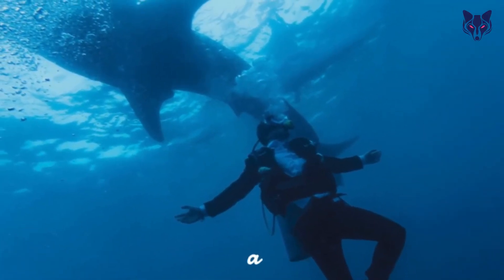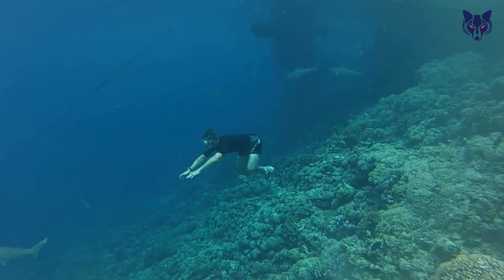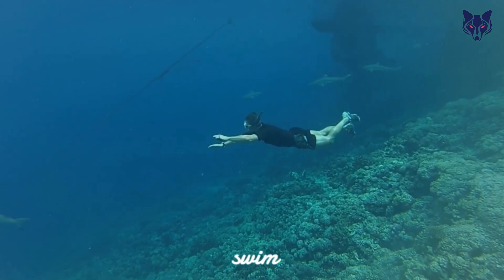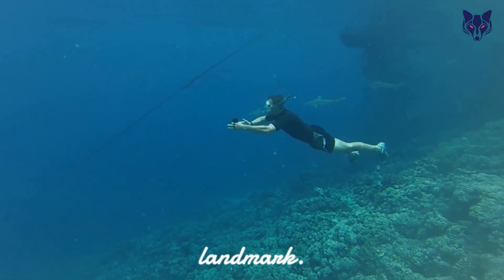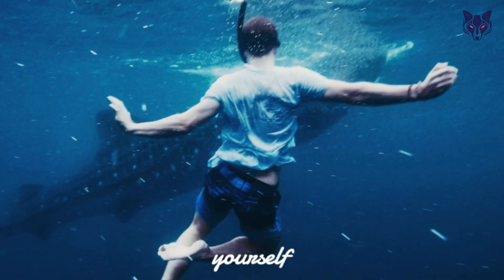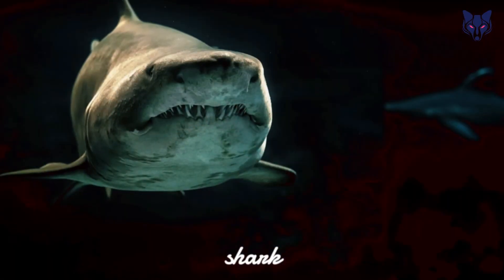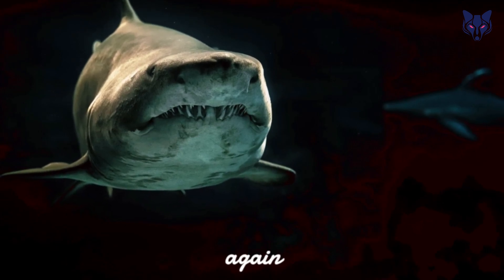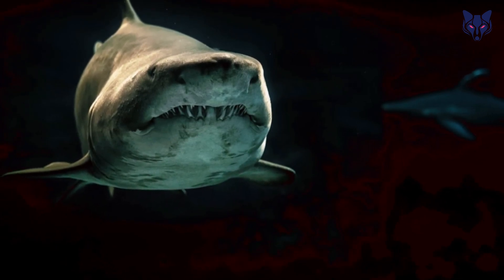What should you do to save yourself from a shark?